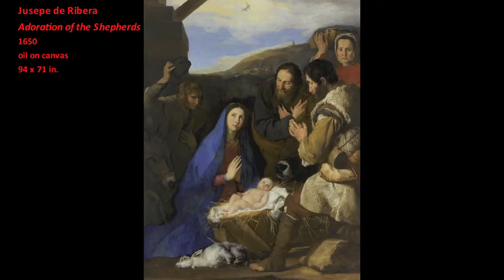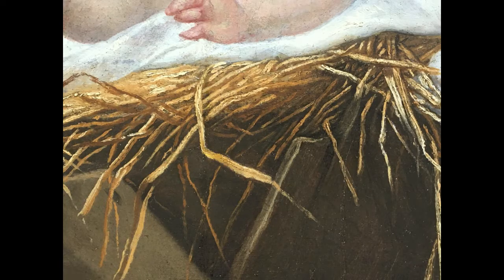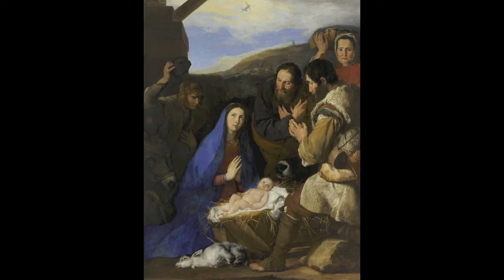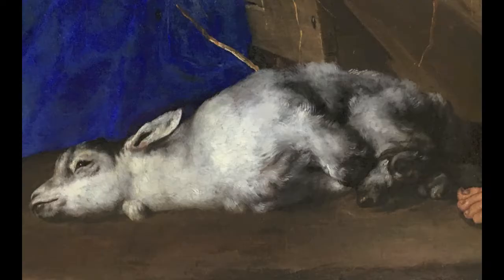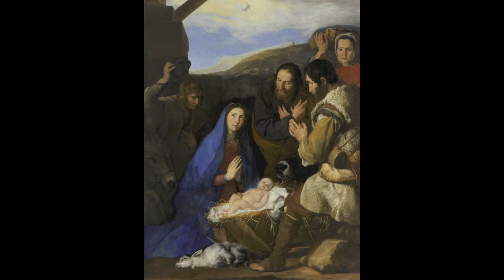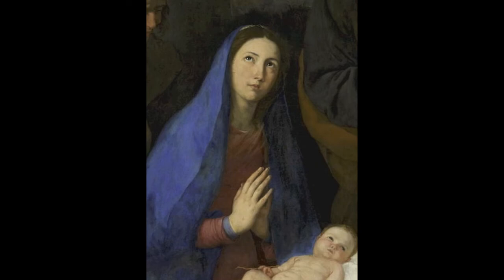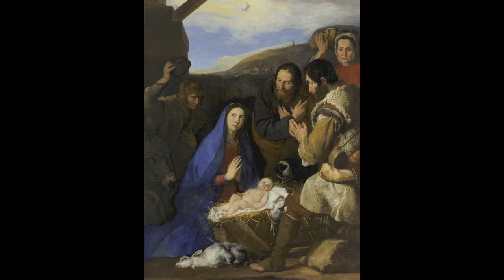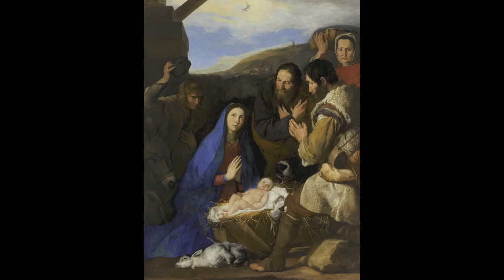Art of the Louvre: Jusepe de Ribera, Adoration of the Shepherds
Jusepe de Ribera’s Adoration of the Shepherds combines naturalism and symbolism. The naturalism makes the symbolism immediate and believable. The symbolism gives the naturalism a sense of spiritual meaning and identity. This work visualizes a scene of recognition and devotion, with the purpose of instilling these in the viewer.

Thank you to the Rev. Martin Gornik.